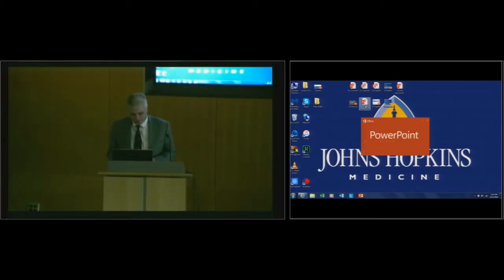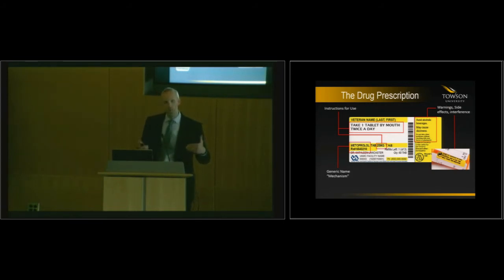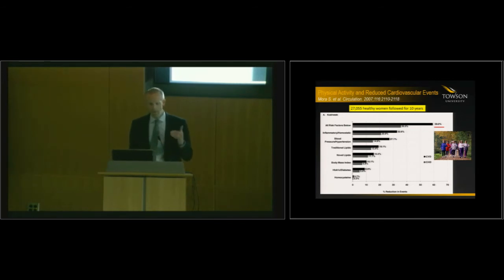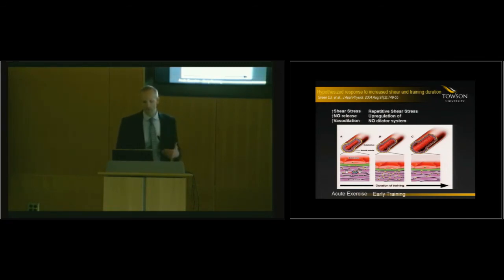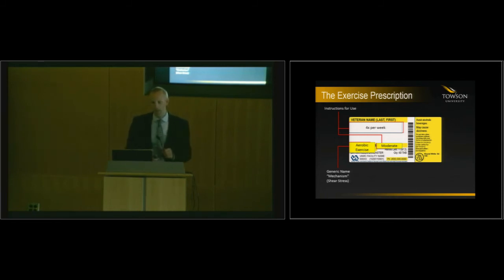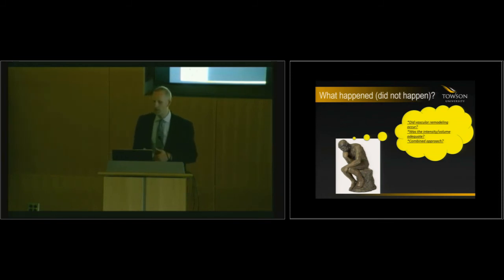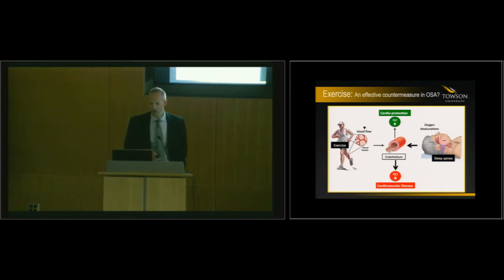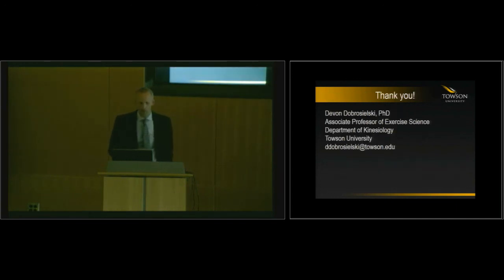Does Sleep Apnea Interfere with Exercise Medicine?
Devon Dobrosielski, Ph.D., assistant professor of exercise science in the Department of Kinesiology at Towson University, explores a hypothesis that obstructive sleep apnea weakens our ability to improve cardiovascular health with exercise. He began considering sleep apnea as a factor after studying effects of exercise on individuals with type 2 diabetes and hypertension. The test group showed no change in blood pressure or endothelial function (the ability of blood vessels to constrict and relax) — two areas that usually improve with exercise. He discovered that participants had sleep apnea, which causes lower blood oxygen levels and may contribute to high blood pressure and other cardiovascular consequences, as well as interfere with the effectiveness of exercise.